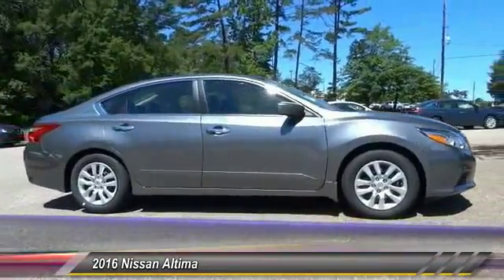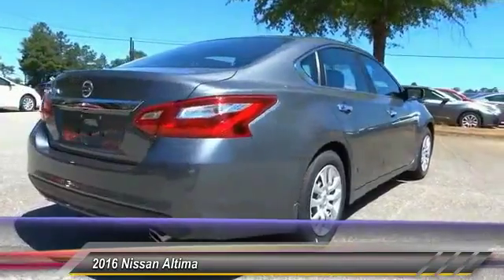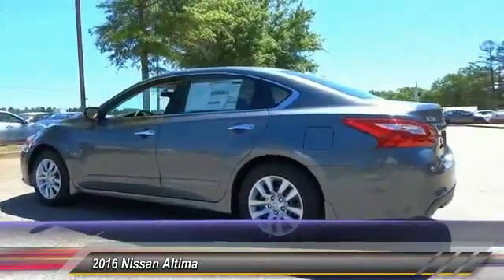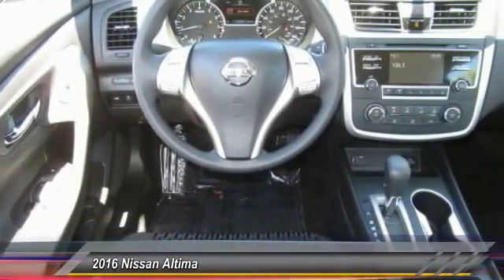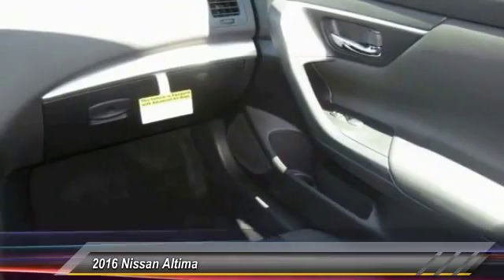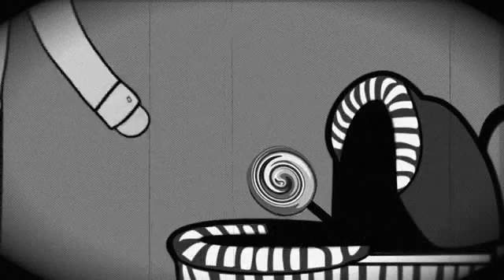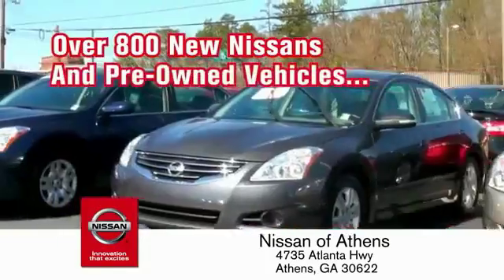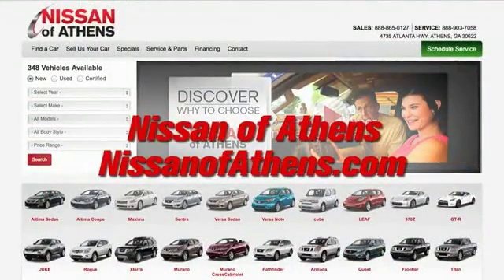2016 Nissan Altima Athens Georgia C240498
2016 Nissan Altima 2.5 S

4735 Atlanta Hwy. Bldg. C

The 2016 Nissan Altima is a car that must be experienced. Its dramatic curves, gorgeously sculpted steel and wide stance adds up to form a car that is exciting to drive, extremely aerodynamic, and slices through the air with ease. Nissan gives you seven tempting Altima trims to choose from starting with the base 2.5 all the way up to the top-of-the-line 3.5 SL. The 2.5 models all share a 2.5-Liter 4-Cylinder engine with 182hp that gets up to an EPA estimated 27 MPG City and 39 MPG Hwy. The 3.5 Models on the other hand deliver a thrilling 270hp from a more powerful 3.5-Liter V6, and get an EPA estimated 32 MPG highway. All models come standard equipped with the amazing Xtronic CVT transmission. Inside the 2015 Altima, the cabin is spacious, modern and notably upscale with high-end materials and soft lines. For comfort, Nissan developed extremely comfortable front seats that are not only supportive, their cushions also flex in accordance with your pressure points, to help reduce fatigue while driving. Not to be overlooked is the Advanced Drive-Assist Display between the speedometer and tachometer. Depending on the trim level and how your Altima is equipped, the display can show you such things as caller ID, turn-by-turn navigation, low tire pressure alerts, and lane departure warnings directly in front of you reducing the time you have to look away. SV and SL trims have the option of purchasing the available Technology Package. It gives you Lane Departure Warning, Blind Spot Warning and Moving Object Detection, as well as the Nissan Navigation System with voice recognition and a 7-inch touchscreen monitor. For Safety, all Altimas come with Anti-lock brakes, Traction Control, Zone Body construction, and 6 airbags.